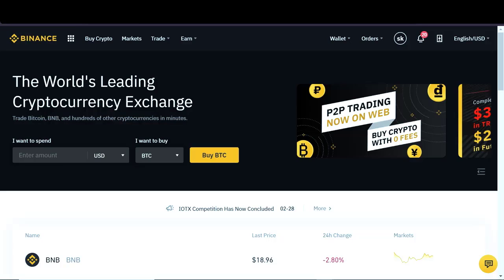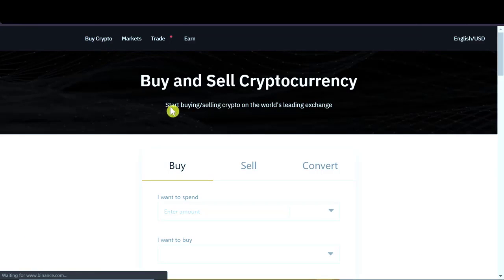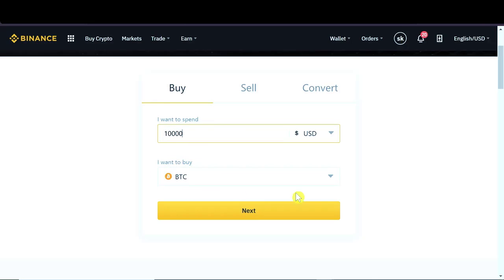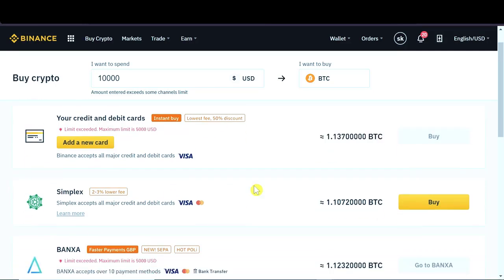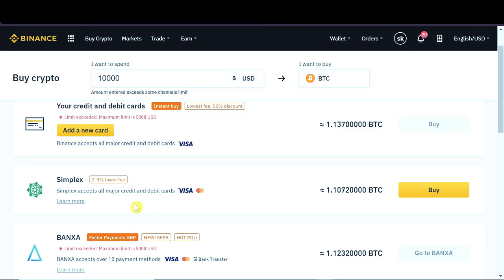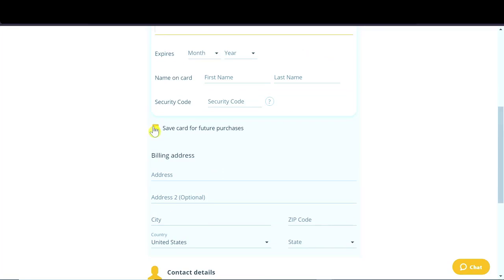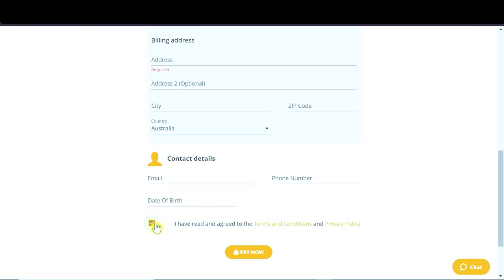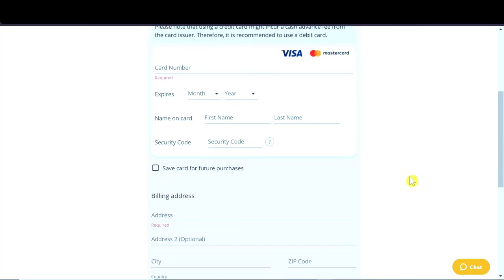How To Buy Bitcoin On Binance With Credit card or Debit Card 2025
Binance is a cryptocurrency exchange that provides a platform for trading various cryptocurrencies. As of January 2018, Binance was the largest cryptocurrency exchange in the world in terms of trading volume.

Fast
Binance’s world-class matching engine supports up to 1,400,000 orders per second. This ensures that your crypto trading experience is quick and reliable.

Simple
Trading crypto on Binance is easy and intuitive. You only need a few steps to buy Bitcoin instantly.

Liquid
Binance is the world’s most liquid cryptocurrency exchange, with the biggest volumes across multiple crypto pairs.

binance tutorial,
binance us,
binance trading,
binance futures trading,
binance coin,
binance vs coinbase,
binance margin trading,
binance us tutorial,
binance app,
binance academy,
binance api,
binance app tutorial,
binance account,
binance api python,
binance account create,
binance api key,
binance bot,
binance battle,
binance bitcoin,
binance buy bitcoin,
binance bnb,
binance beginners guide,
binance bot trading,
binance bridge,
binance card,
binance crypto trading,
binance credit card,
binance chain,
binance ceo,
binance crypto,
binance channel,
binance day trading,
binance dex,
binance deposit,
binance day trading 2020,
binance defi,
binance dual savings,
binance debit card,
binance down,
binance mode d'emploi,
binance exchange 2021,
binance earn,
binance etf,
binance exchange review,
binance explained,
binance eth staking,
binance earn money,
binance google authenticator setup,
binance graph,
binance hack,
binance how to use,
binance hedge mode,
binance how to trade,
binance how to sell,
binance how to buy,
binance hardware wallet,
binance how to use stop limit,
binance isolated margin,
binance in usa,
binance indicators,
binance identity verification,
binance india,
binance leverage trading,
binance liquid swap,
binance live,
binance leveraged tokens,
binance launchpad,
binance live trading,
binance masterclass,
binance news,
binance new york,
binance nft,
binance new listings,
binance nasıl kullanılır,
binance no kyc,
binance nigeria,
binance new coins,
binance options trading,
binance oco,
binance or coinbase,
binance oco tutorial,
binance options trading live,
binance order book explained,
ledger nano s binance,
s'inscrire sur binance,
binance to coinbase transfer,
binance trading tutorial,
binance trading strategy,
binance us review,
binance us vs coinbase,
binance us vs binance,
binance us trading,
binance us customers,
binance vs binance us,
binance vs kraken,
binance vs coinbase pro,
binance verification process,
binance vpn,
binance visa card,
binance voucher,
binance withdrawal,
binance wallet,
binance withdrawal to bank account,
binance wallet tutorial,
binance wallet address,
binance withdrawal to coinbase,
binance withdrawal suspended,
trust wallet a binance,
binance zilliqa,
binance zilliqa staking,
binance zil staking,
binance exchange review,
binance exchange tutorial bangla,
binance exchange trading,
binance exchange crypto,
binance exchange tutorial hindi,
binance exchange como comprar y vender criptomonedas,
binance exchange hack,
binance exchange tamil,
binance exchange tutorial,
binance exchange airdrop,
binance exchange argentina,
binance exchange bangla,
binance exchange channel,
binance cryptocurrency exchange,
como usar binance exchange,
binance cryptocurrency exchange عائلة الشبعان,
binance decentralized exchange,
binance exchange tutorial español,
binance exchange fees,
binance crypto exchange,
binance exchange hindi,
binance how to exchange currency,
binance exchange in tamil,
binance exchange india,
binance btc,
binance exchange stop loss,
binance exchange live,
binance exchange malayalam,
new binance exchange,
exchange on binance,
binance exchange sinhala,
is binance legit,
is binance good,
binance exchange tutorial tamil,